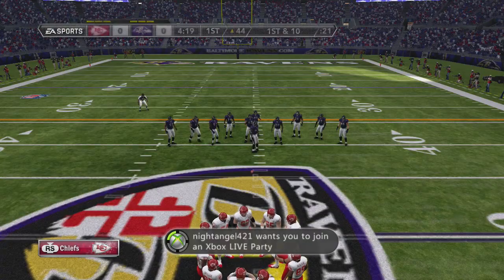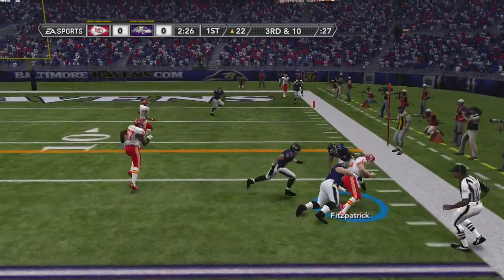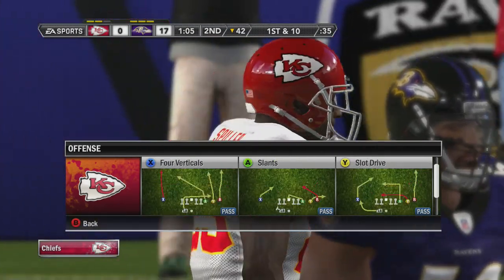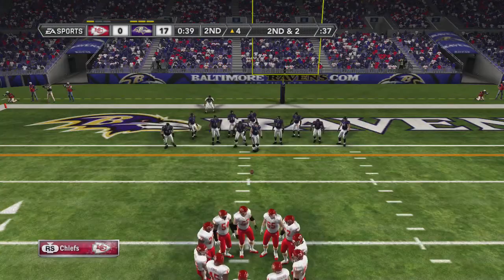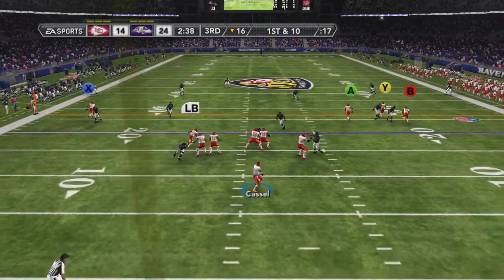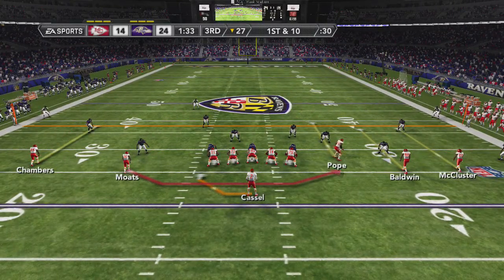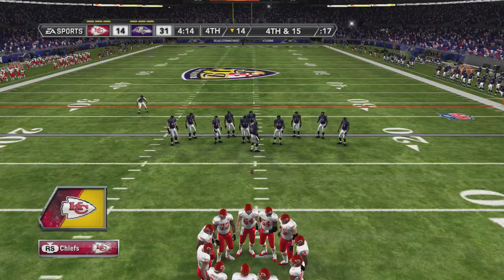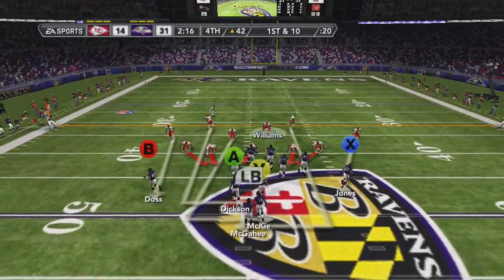Rebuilding the Chiefs Ep. 2 Pre-Season Game 2, WORST RAGE EVER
I made a HUGE trade, come and see. and also, RRRRRAAAAAAGGGGGEEEEE!